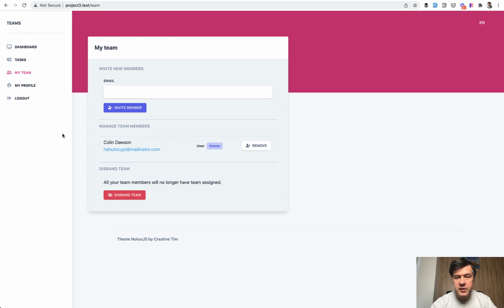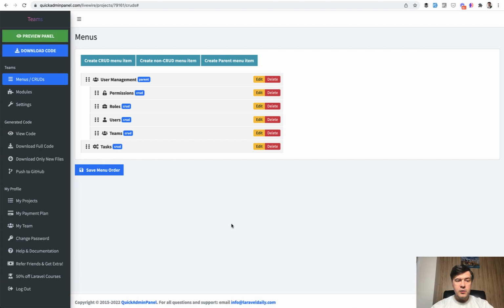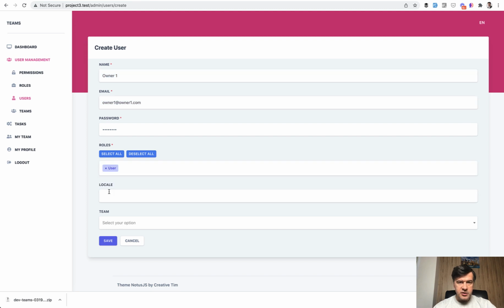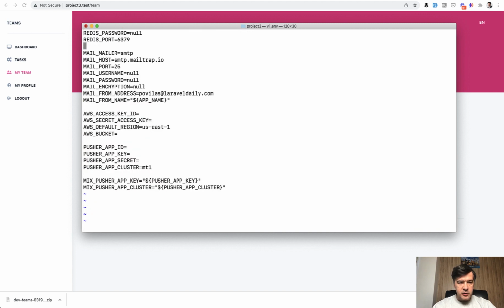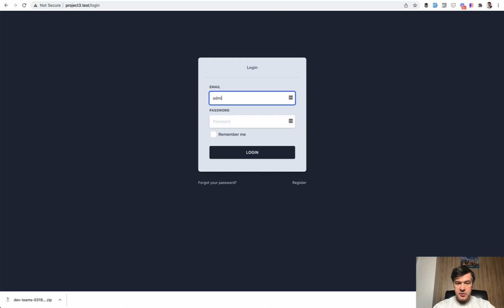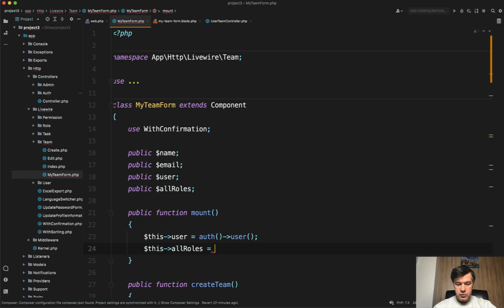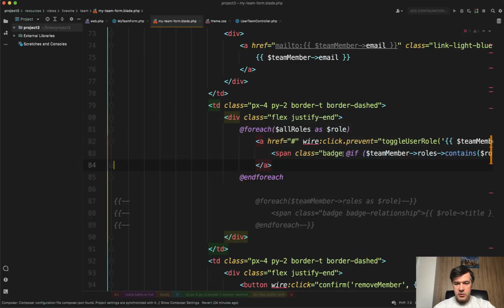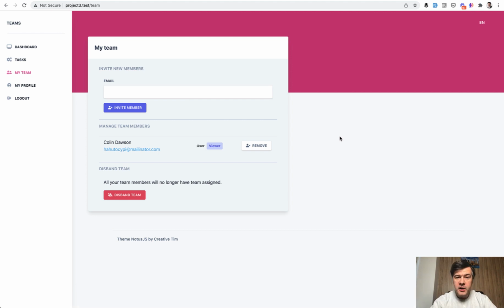QuickAdminPanel Teams Example: Owners, Roles, Customization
I want to answer a few questions and show how the multi-tenancy team version works in QuickAdminPanel, and how to customize it a bit.

00:00 Intro
00:45 Install Modules and Create CRUD
02:31 Downloaded Panel: Create Teams/Owners
05:41 Customize Code: Team Member Roles